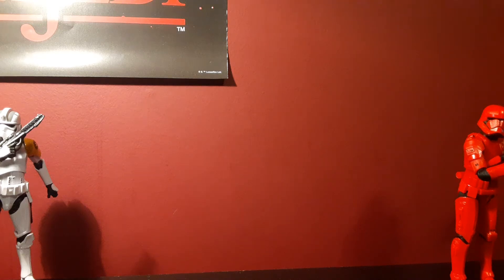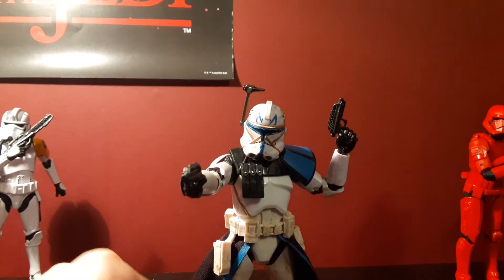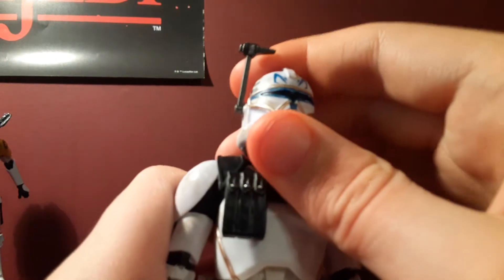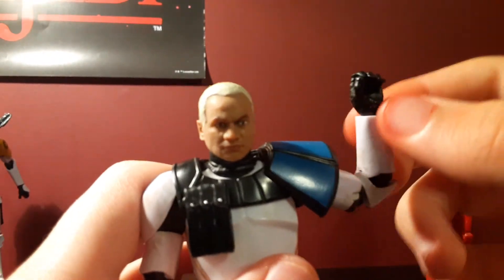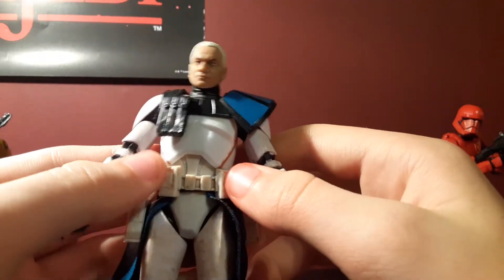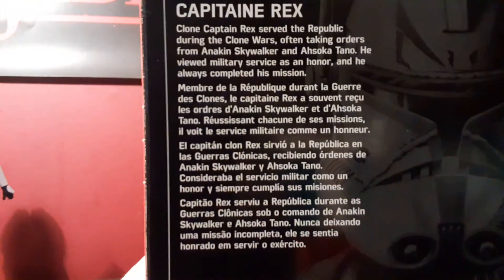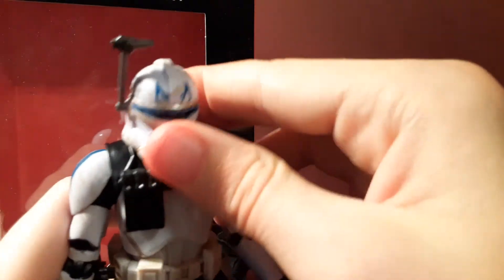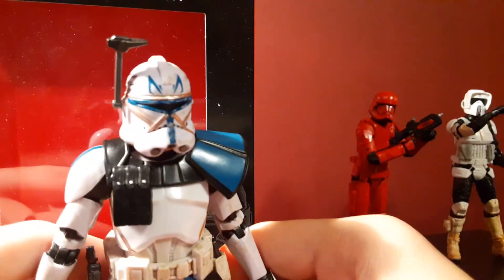Weekly Black Series #11: Captain rex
This is one of my all time favorite figures. And since that new sick clone wars episode came out. Decided to make this episode